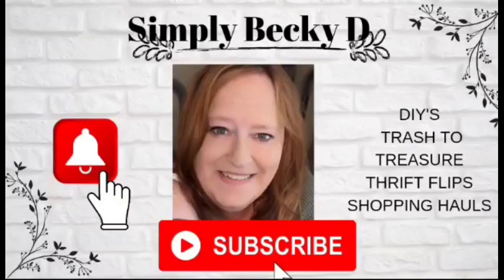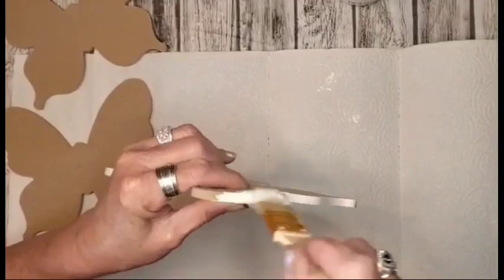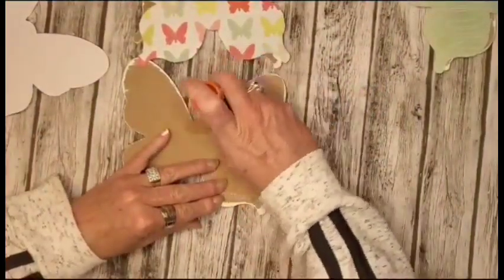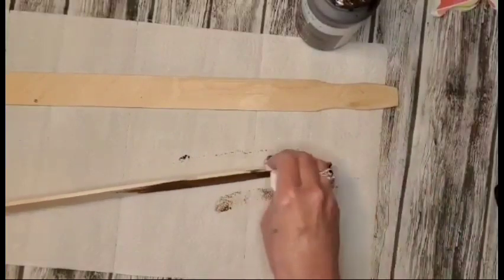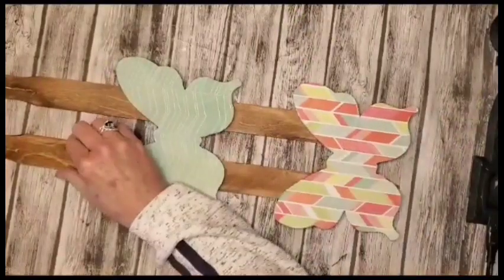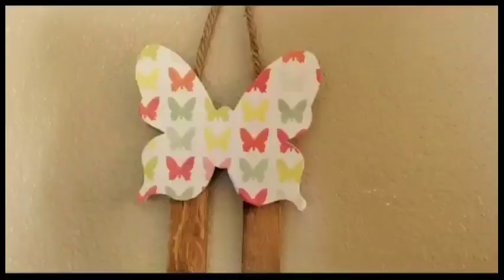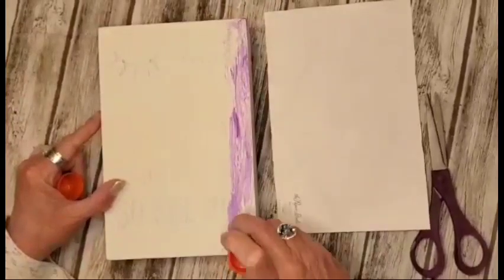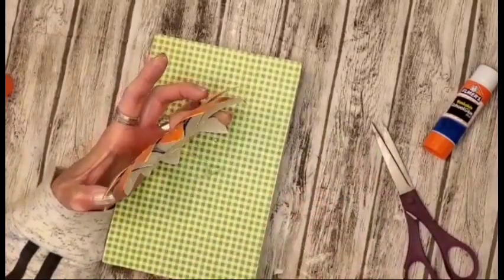2 Easy Spring Diy's | Keep it simple Sunday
Jetersblessings channel link